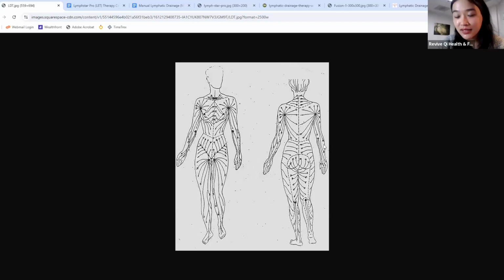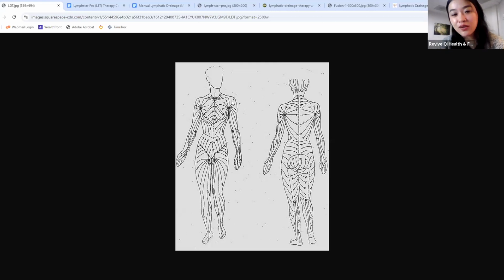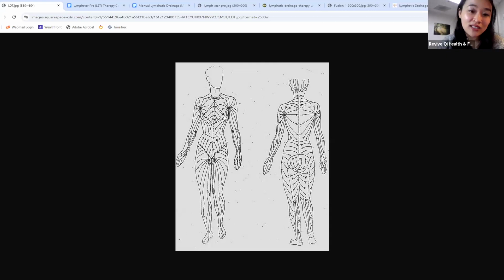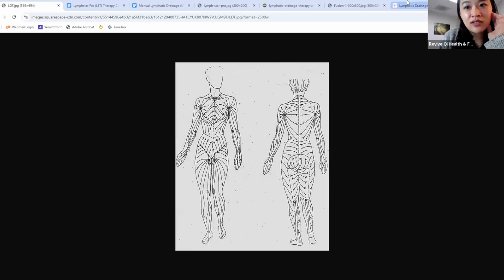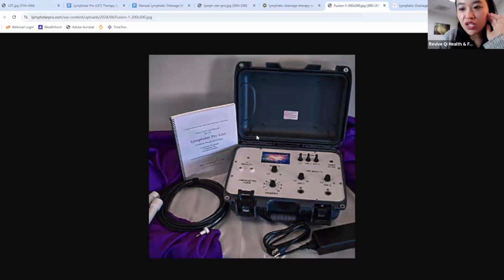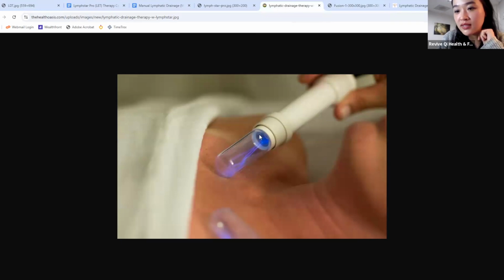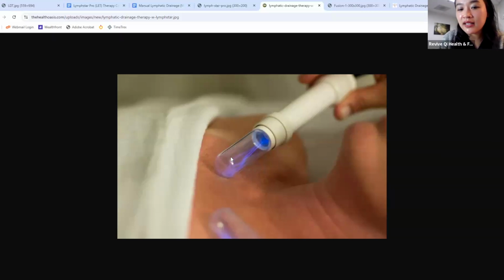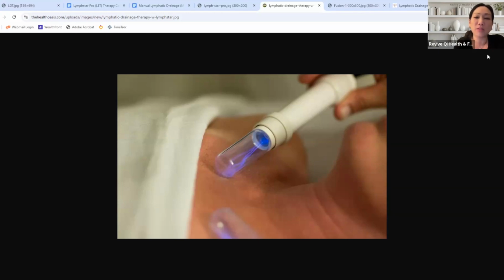Lymphatic Drainage Q&A Workshop with Caitlyn Nguyen, CMT, HHP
In this workshop, Caitlyn discusses lymphatic drainage and the transformative benefits of the Lymph Star Pro, a Lymphatic Enhancement Technology (LET) treatment.

Learn how Manual Therapy and LET treatments stimulate the lymphatic system to:

🌱 Reduce swelling and inflammation
🌱 Enhance detoxification and waste removal
🌱 Support immune function
🌱 Improve circulation and overall wellness
🌱 Regulate and promote digestive function